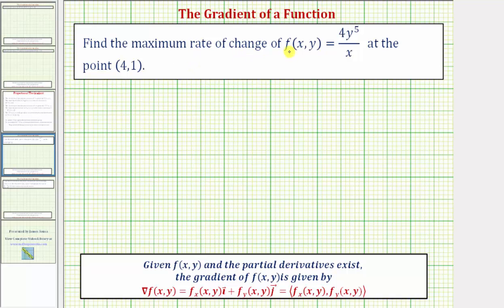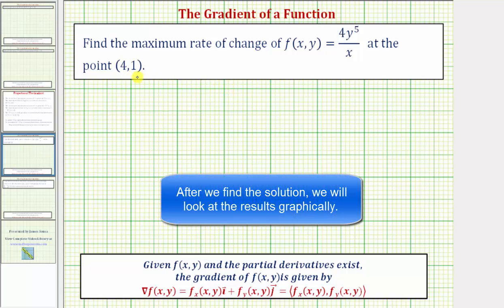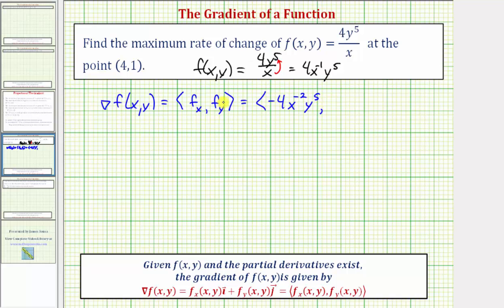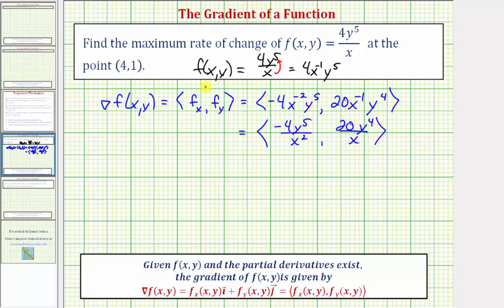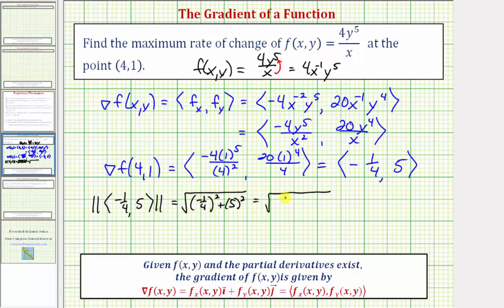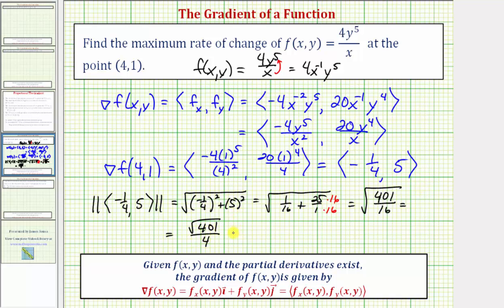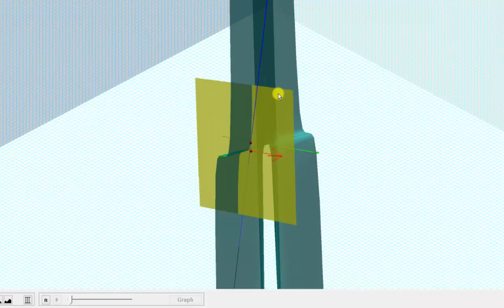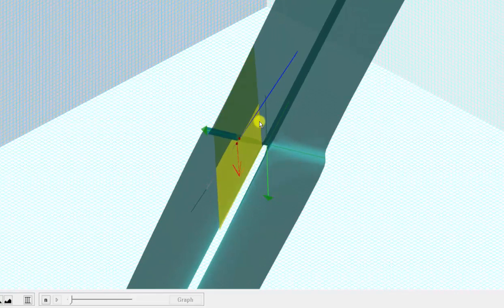Ex: Use the Gradient to Find the Maximum Rate of Increase of f(x,y)=(4y^5)/x from a Point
This video explains how to use the gradient of a function of two variables to determine the maximum rate of a function of two variable from a given point.  The results are explains graphically.